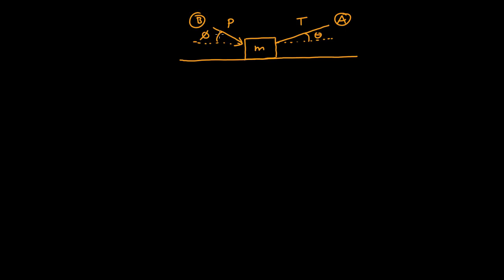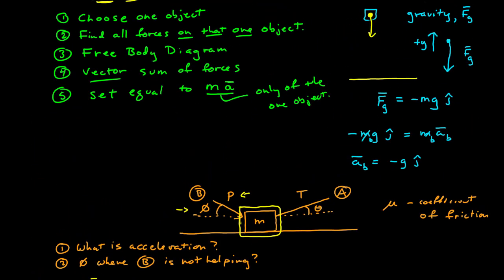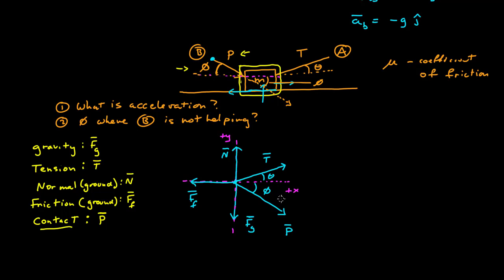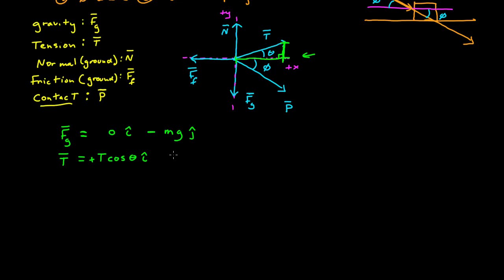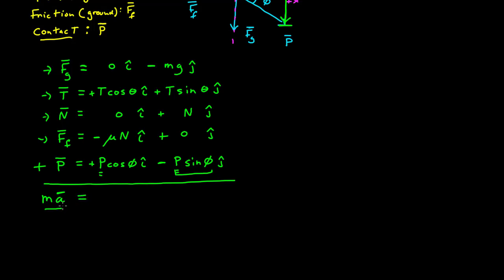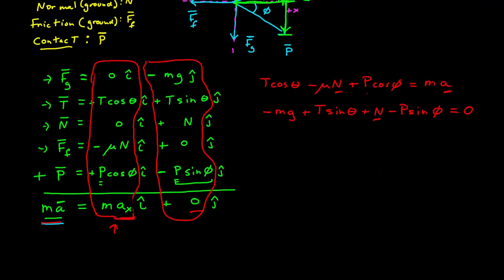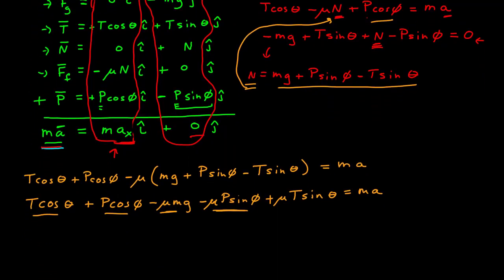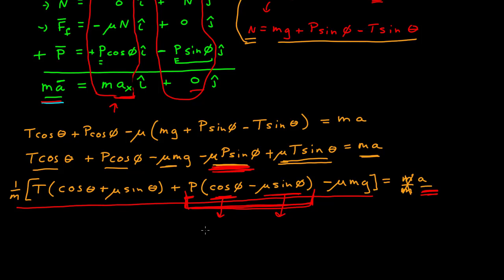Newton's Second Law in Two Dimensions: More Crate Moving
A more complicated Newton's Second Law Problem